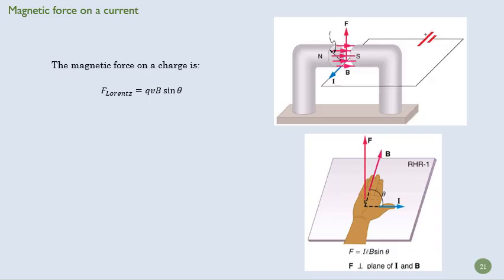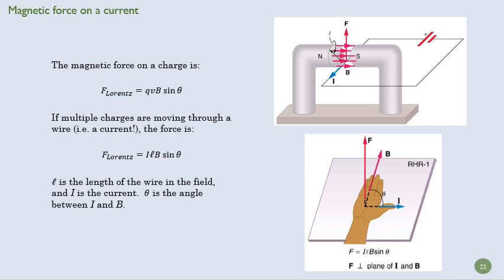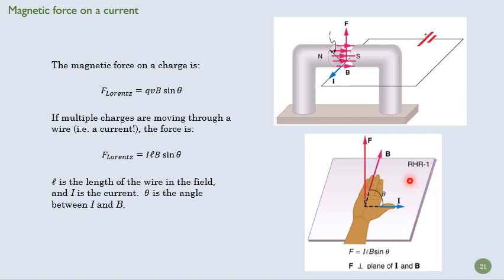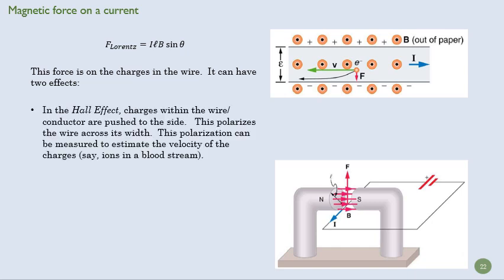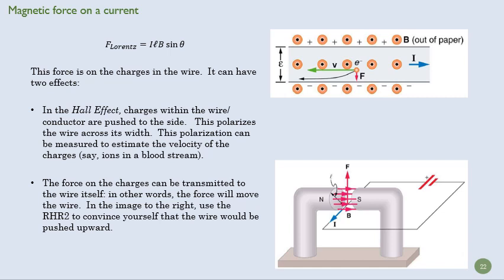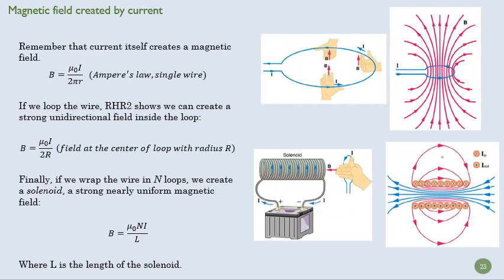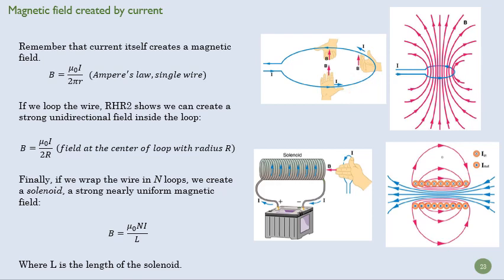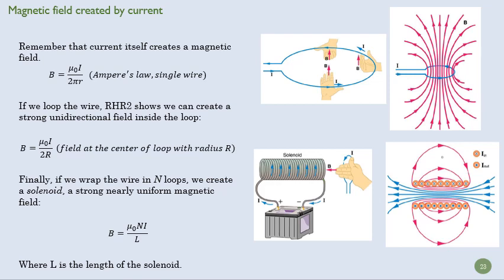Phys 152 22 23 4 Magnetism and Current